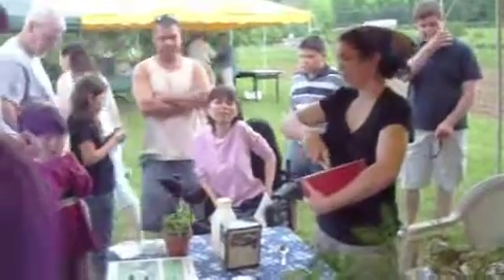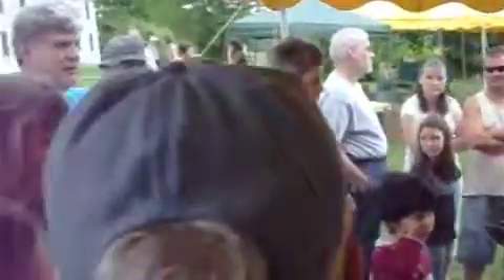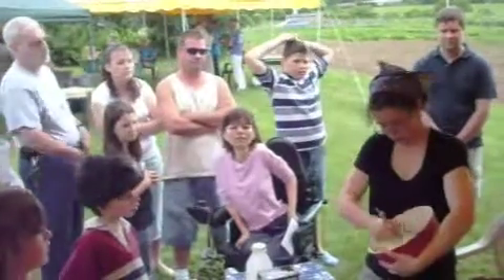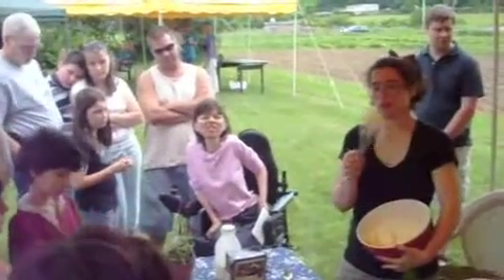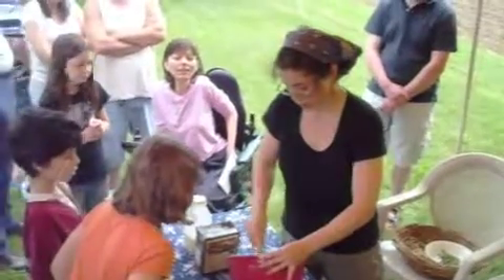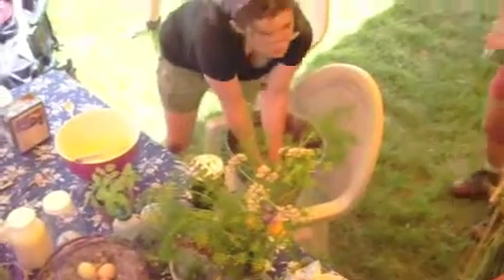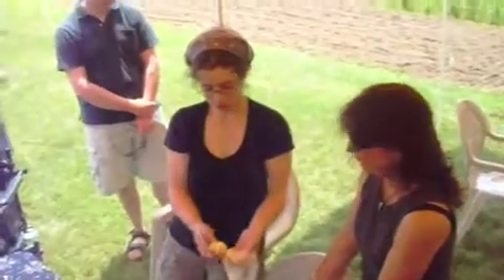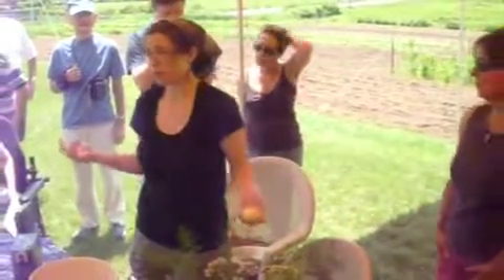How to make butter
demonstration
Town Farm Dairy, Simsbury CT